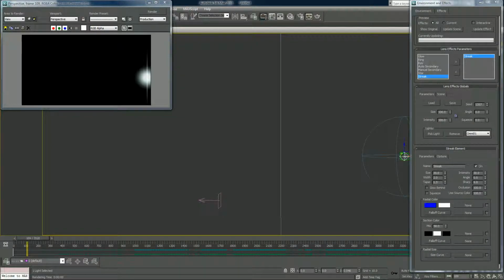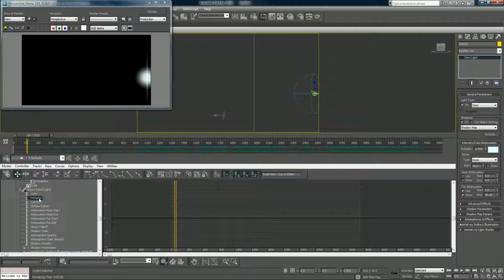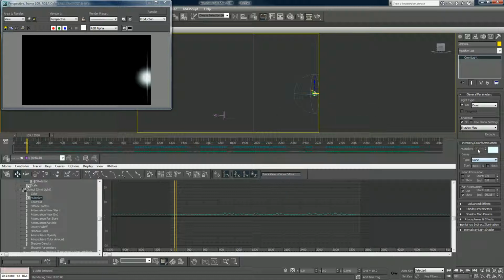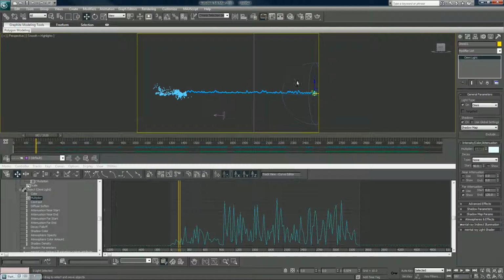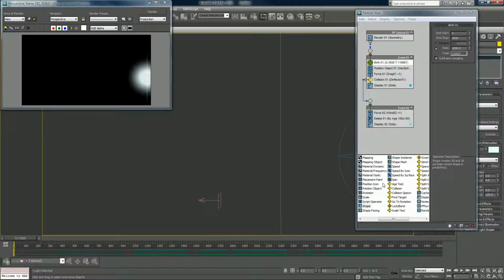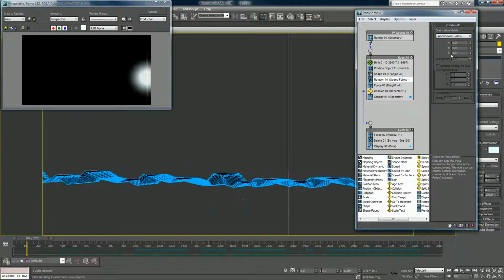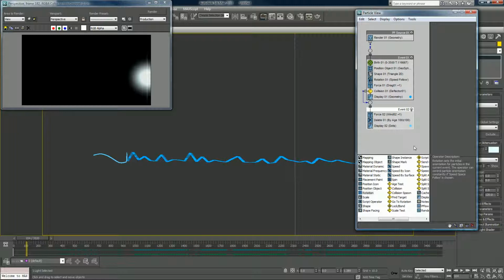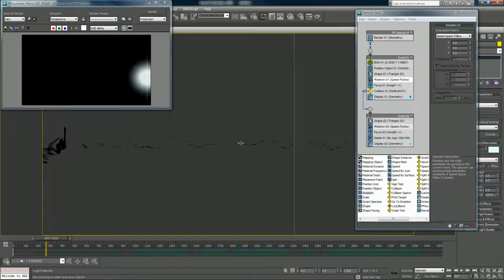Audio Link (Tutorial) 5/8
I will show you how to animate objects and other properties using a sound file.